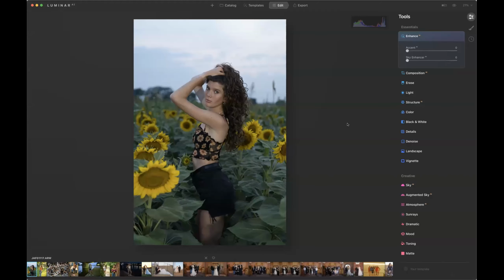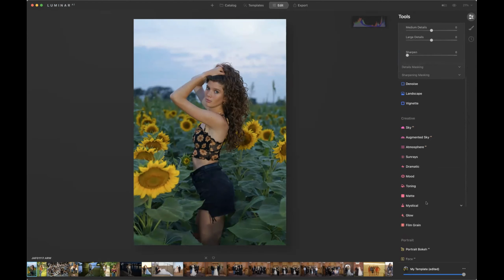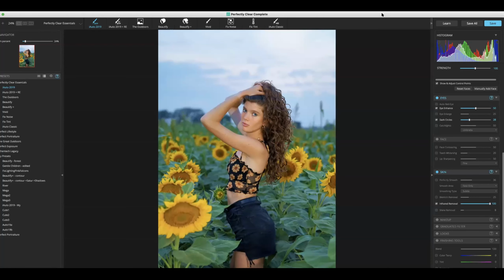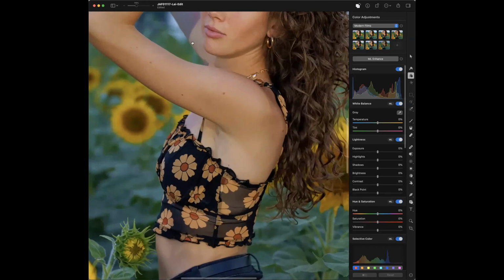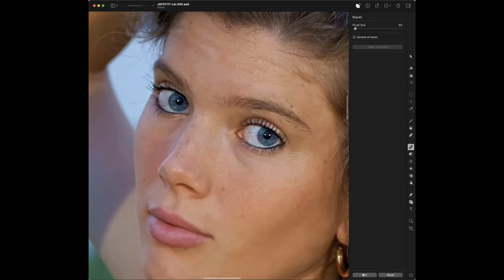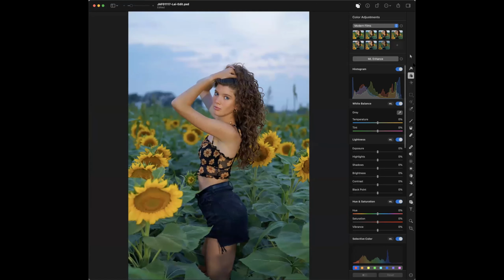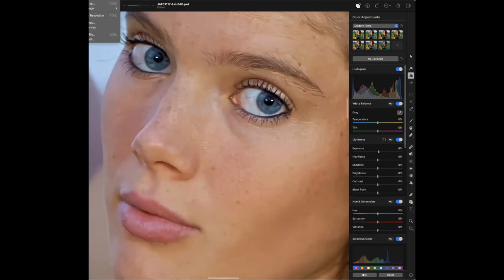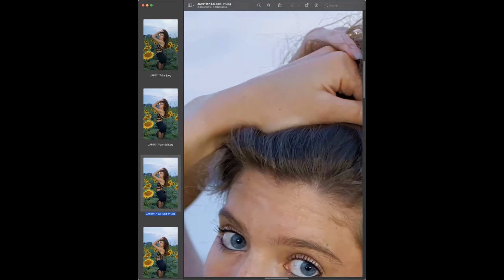Photo Editing from RAW to Luminar AI to Perfectly Clear Presets to Pixelmator Pro Healing/Repair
Typical editing video, and also a Perfectly Clear crash.

(PC is one of my favorite and most helpful editors, but it crashes randomly about once every 25 images or so, destroying so much time and effort.)